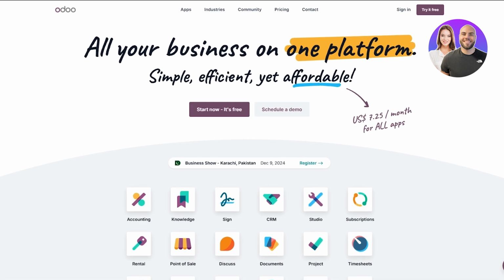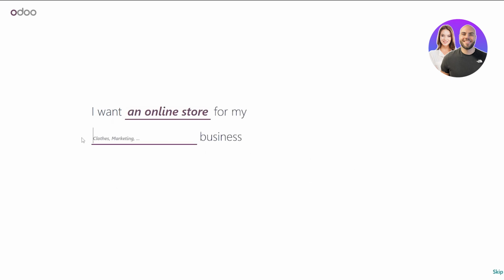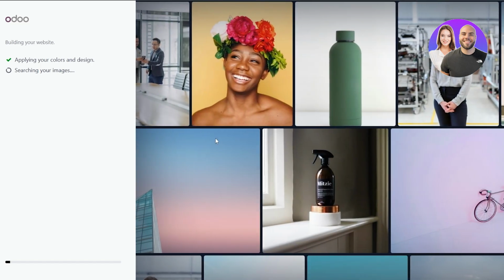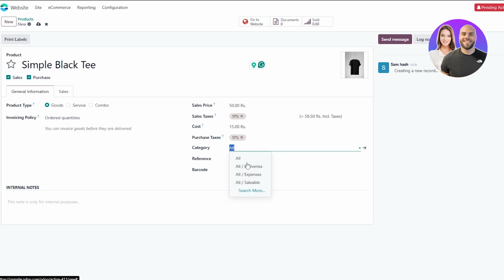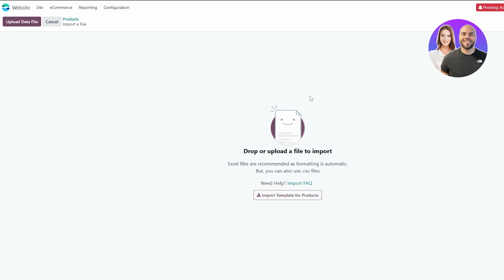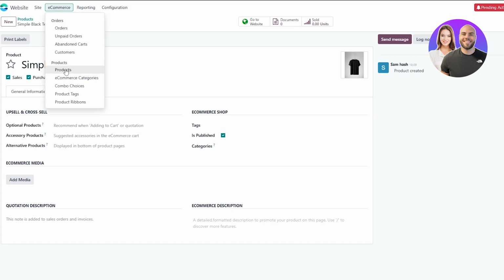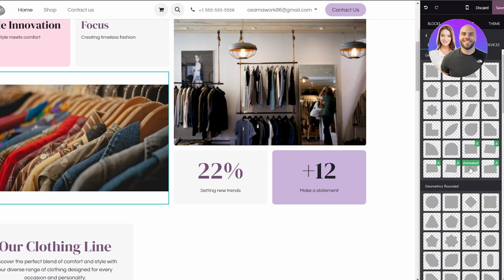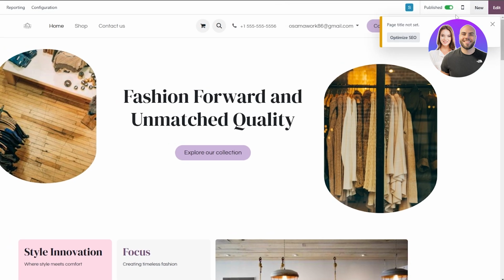How To Create A Website With Odoo (For Beginners)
In this video, we show you step-by-step how to create a website with Odoo. This tutorial makes it easy to design, customize, and launch your website — even if you’re a complete beginner.